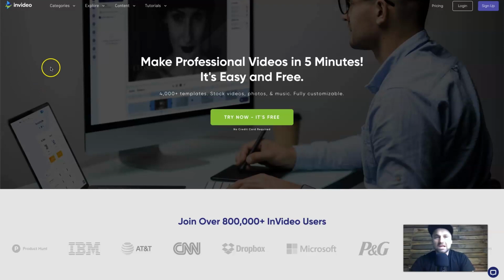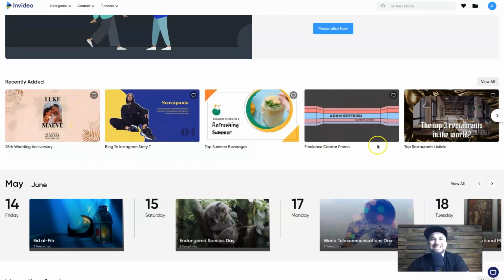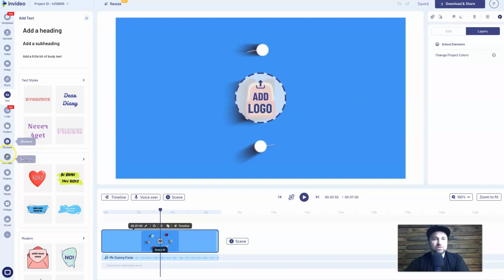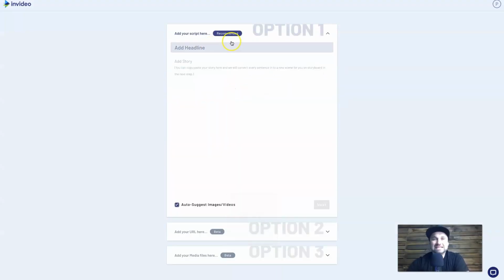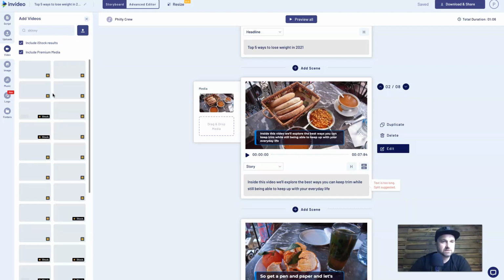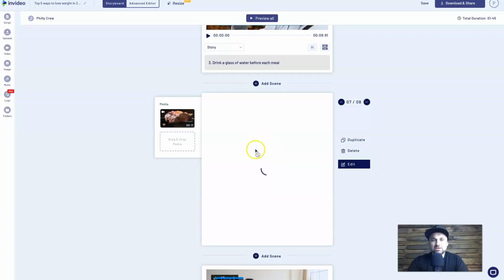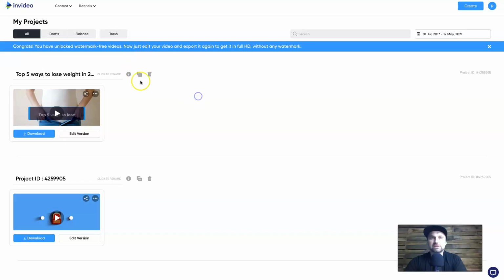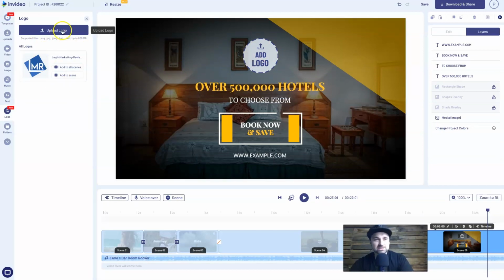InVideo Review ❇️ Best Online Video Editor 🔥25% Discount🔥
If you are looking for an easy-to-use online video editor, then you need to watch this InVideo review. InVideo is a cloud-based software meaning you can use it from any browser, and it has many features you can use to create stunning videos.

== Chapters ==
0:00 InVideo Review
0:28 What is InVideo?
1:33 InVideo Templates
2:32 InVideo Pricing
2:46 InVideo Discount 25%
3:18 Dashboard
4:44 How to use InVideo
7:55 Text to Video
8:22 Article to Video Converter
14:40 InVideo Example
16:33 Transitions

In fact, InVideo has over 4000+ templates and access to over 10 million premium assets, so this makes creating videos, a breeze. There's also the article to video converter online option which allows you to create 'text to video' templates. This matches your text to corresponding images or videos separated by sentences.

I also walk you through a number of full InVideo tutorials so you know how to create videos from start to finish. Hopefully, these invideo.io tutorials are easy to follow.

I hope you enjoy this InVideo review video, if you did make sure you smash that thumbs up button and hit subscribe to stay up to date with more video reviews, tutorials, and bonuses